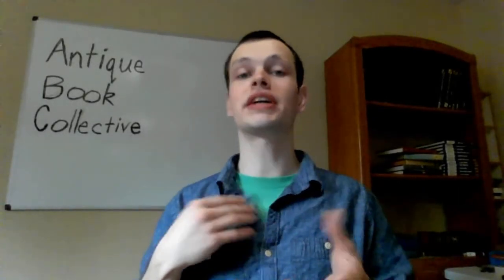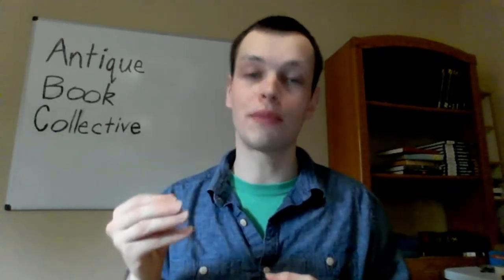Paying More for the Right Stuff Can Help You: eBay Seller Tips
In this video, I talk about how I occasionally buy books that are more expensive than my usual cost of goods. Sure, I usually pay around 2 bucks or less, which is already pretty stinking low, but I like to pay as little as I can as often as I can.

But that isn't to say that I don't spend more from time to time!

In this video, I share when and where I like to spend a little bit more and how spending a little more can allow you to make more money in the long run!

Alas, I don't think loss leaders work nearly as well online as they do in brick and mortar stores 100 percent of the time, but that's where the eBay algorithm comes into play--when you get a few sales, eBay shows your stuff more often. When that happens, you get more sales. (So that means your loss leader can drive your store velocity and get you more sales in the long run. On top of that, they can get you more reviews too!)